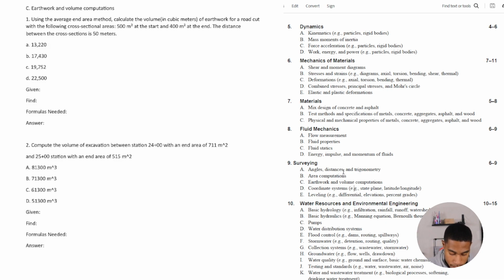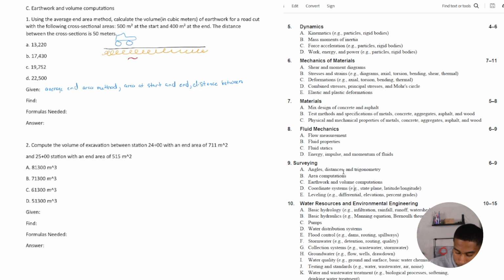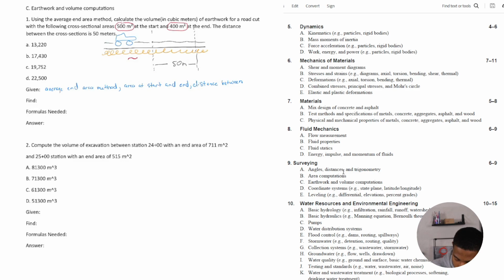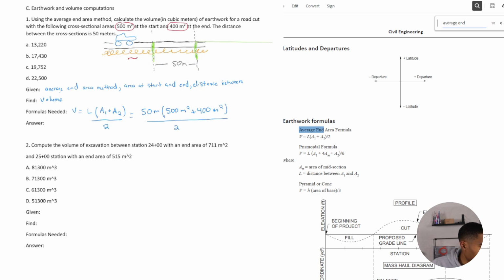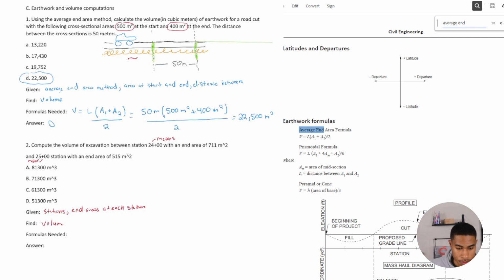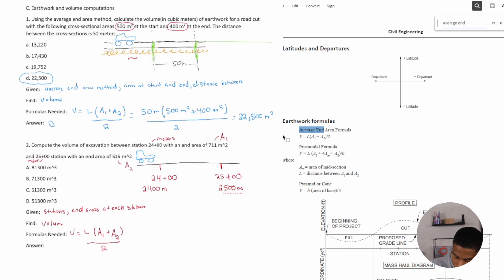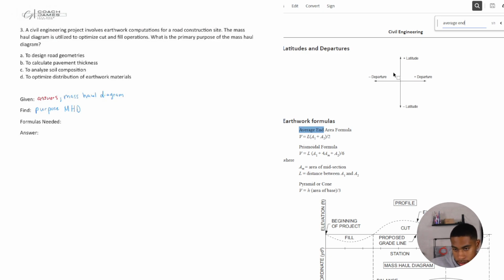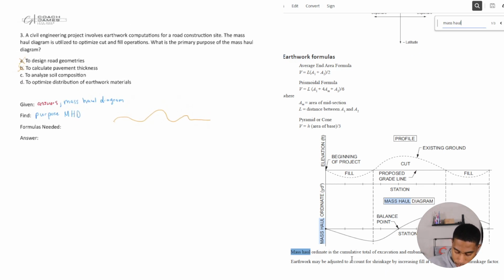FE Review - Surveying - Earthwork and volume computations